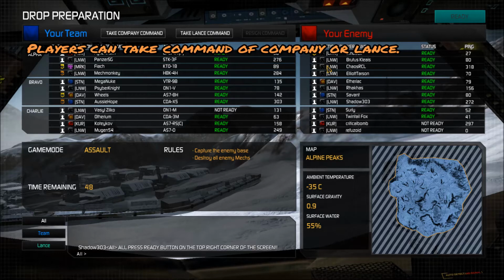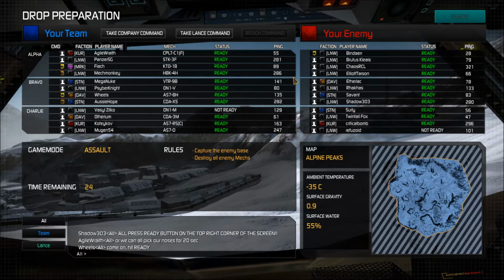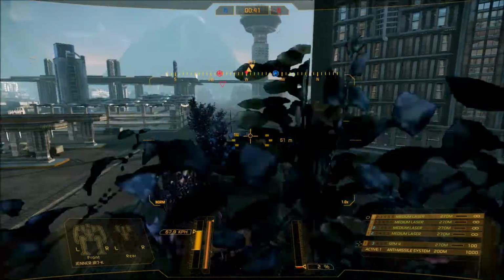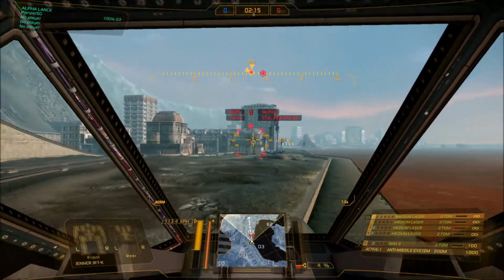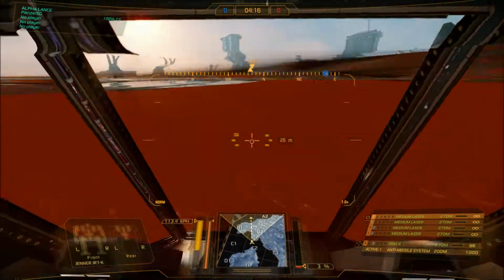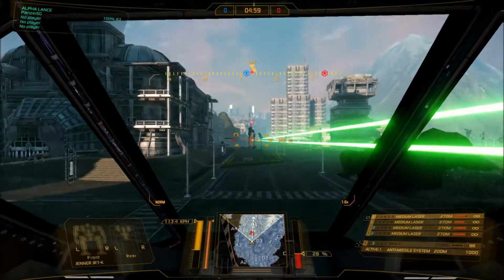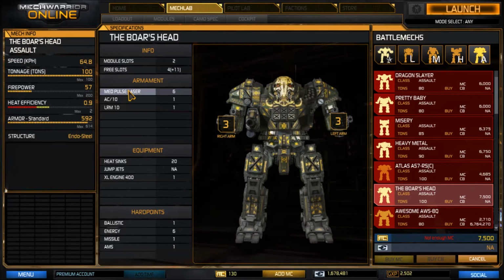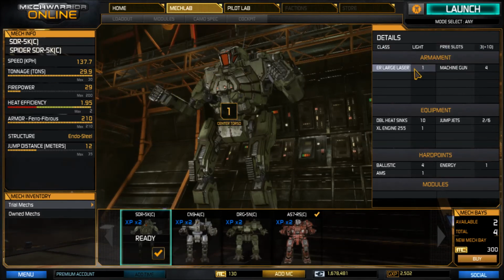1.2.245 Patch Review - Mechwarrior Online October 1st, New Map!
Hey guys, this is my review of Mechwarrior Online's October 1st Patch!

There's a bunch of bug fixes, but also new bugs added. New content, new map, new trial mechs and new hero mech.

Track title: Storm Crow (Mechwarrior 2 Tribute)
Artist: Timothy Seals